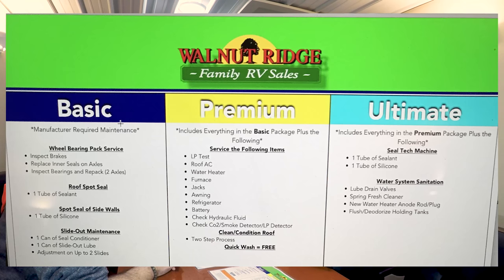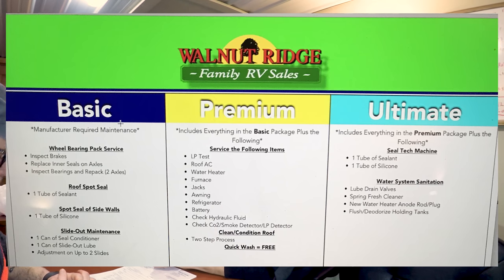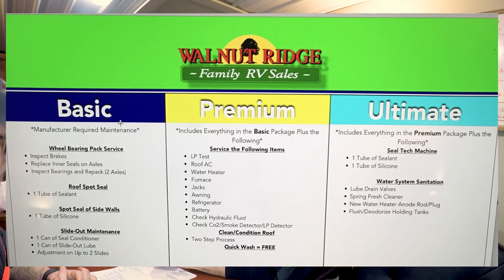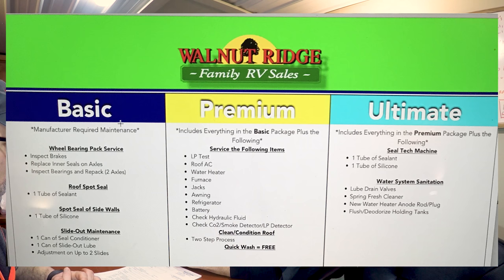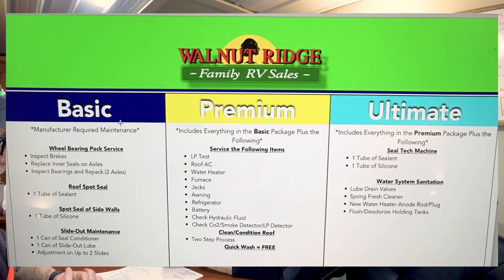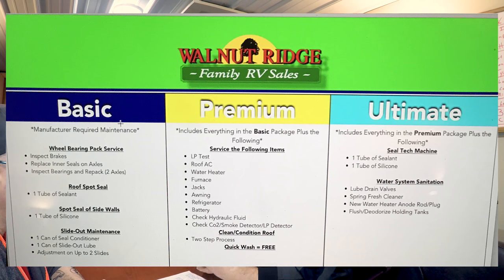Annual RV Maintenance - Everything you need to know!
Care and maintenance of your recreational vehicle is an important step in maintaining the safety, dependability, and appearance of your trailer.  Additionally, following the factory recommended maintenance guide also enhances the re-sale value of your RV.
Recently we took our Puma TT to Walnut Ridge for yearly maintenance. Given our relationship with them we were able to grab Mark, one of the service techs and go into detail on exactly why maintenance is so important to the health and longevity of your RV/Camper.